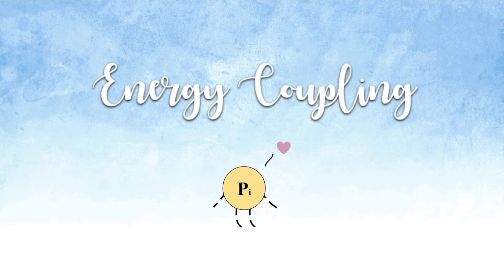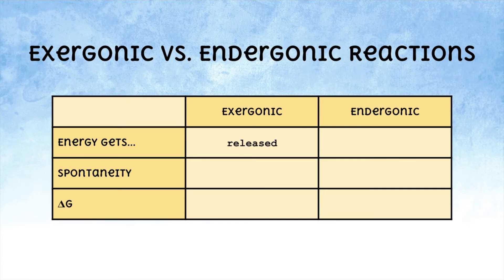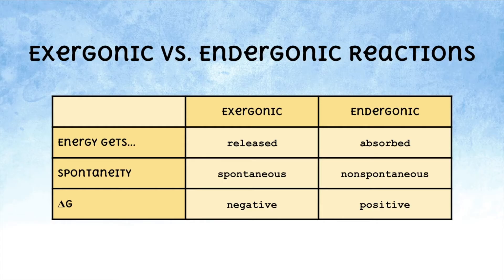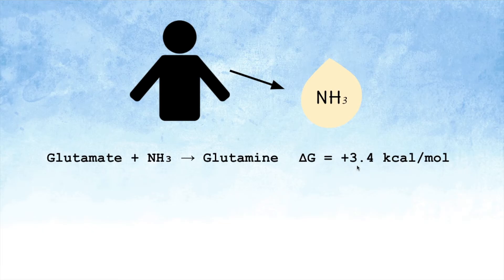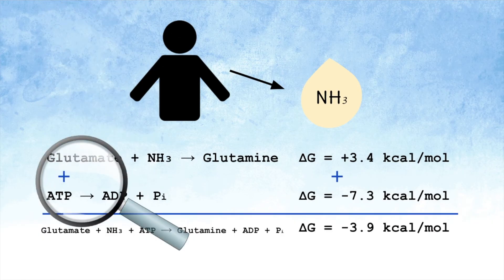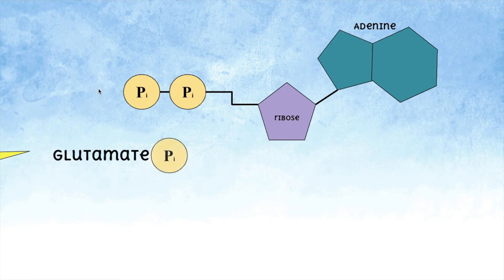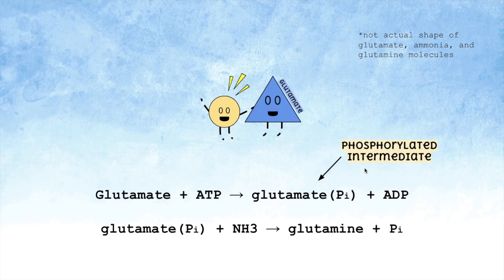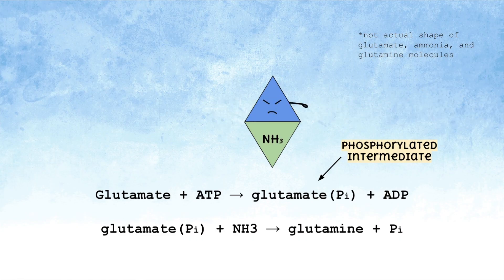Energy Coupling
Learn how Energy Coupling occurs! All information in this video was adapted from my AP Biology notes so shoutout to Mr. Ehlers!

Entry for the Science Ambassador Scholarship